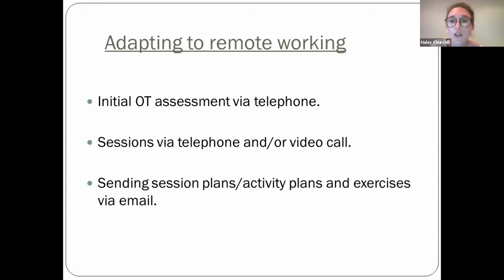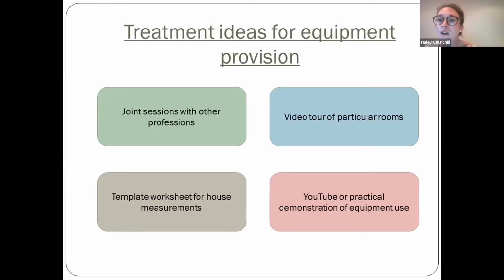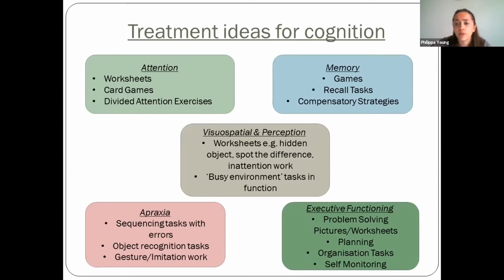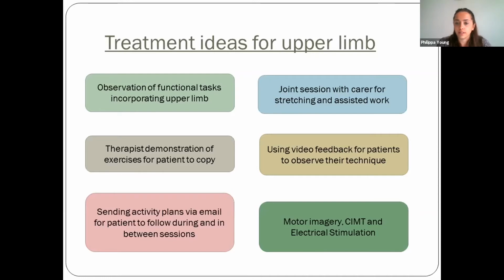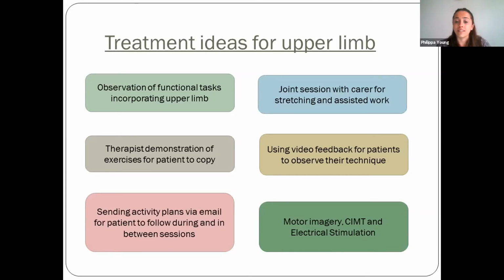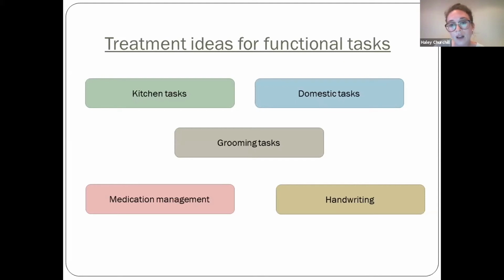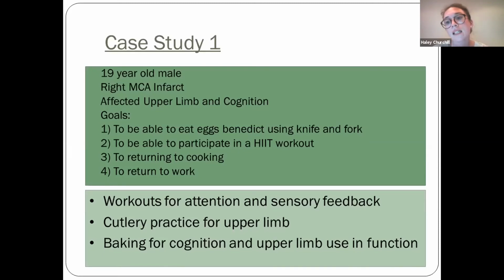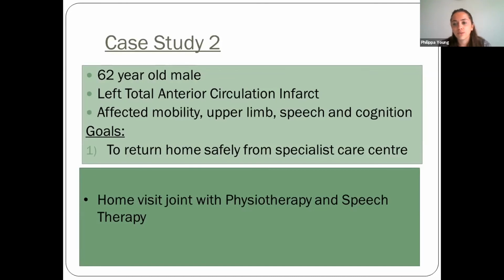Remote Occupational Therapy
Philly Young and Hayley Churchill share some of the tele health techniques they use with their patients